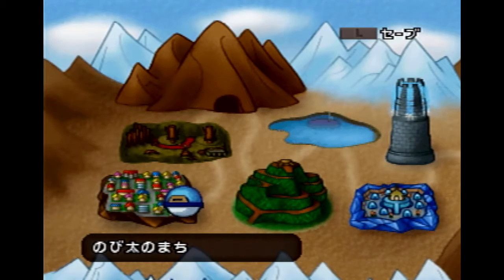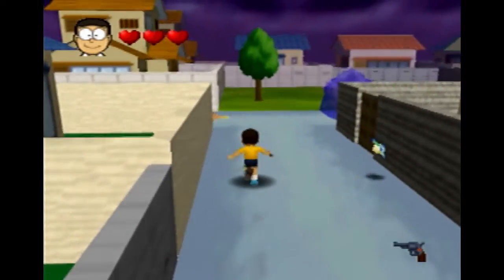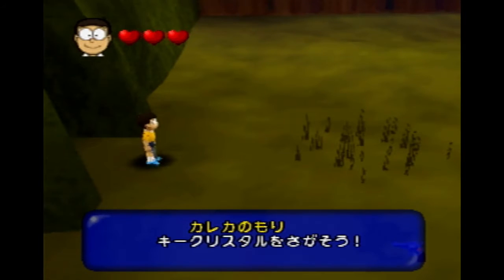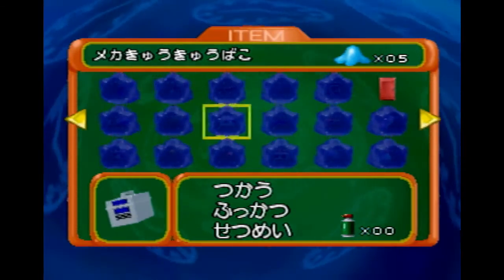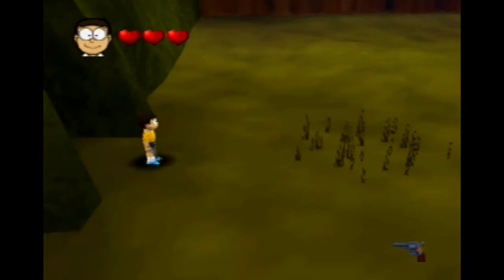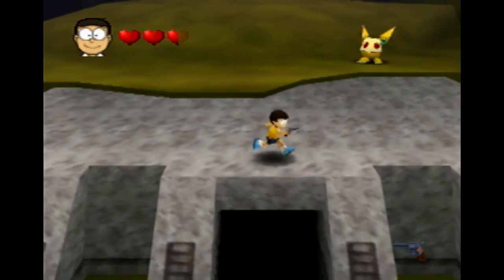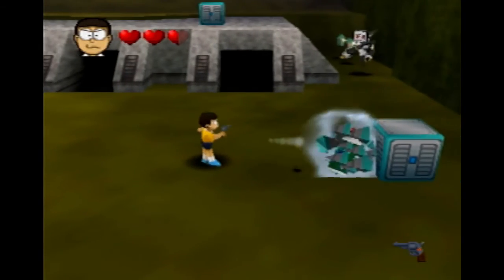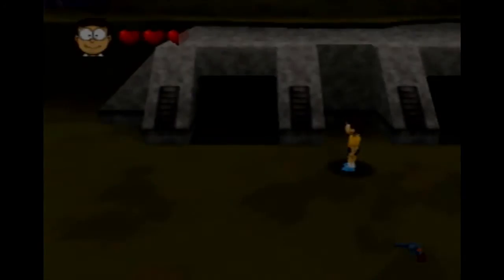Doraemon 3: Any% Tutorial - Part 2: 1-1